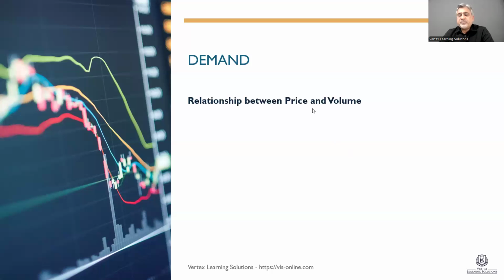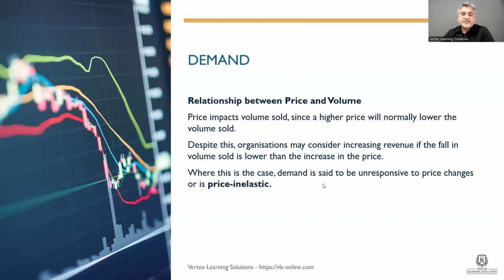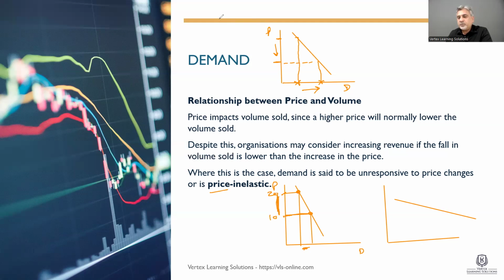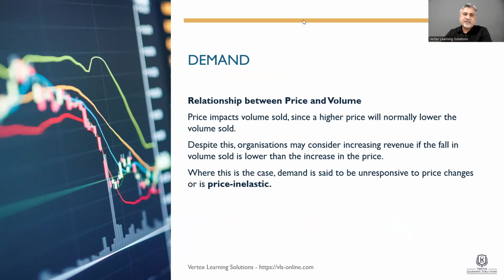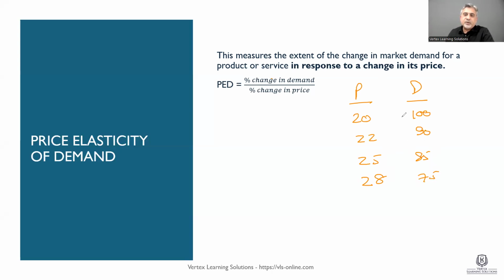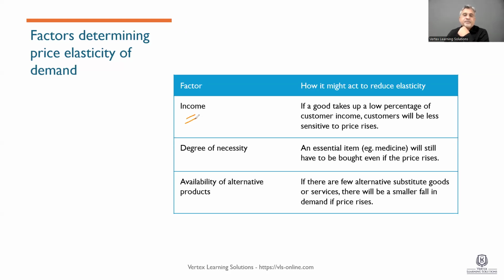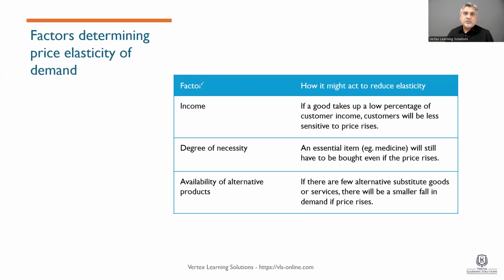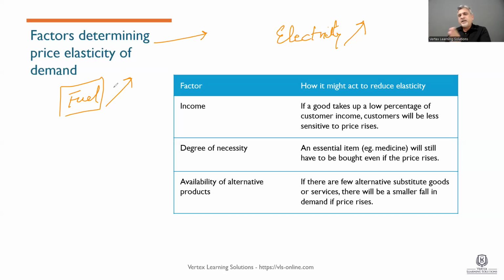ACCA PM (F5) – Price Elasticity of Demand Explained | Pricing Decisions in Performance Management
In this video, we dive into the concept of Price Elasticity of Demand and how it's applied in Performance Management for making informed pricing decisions.